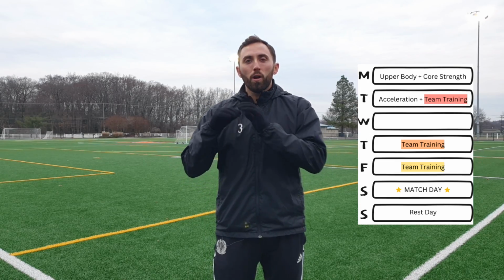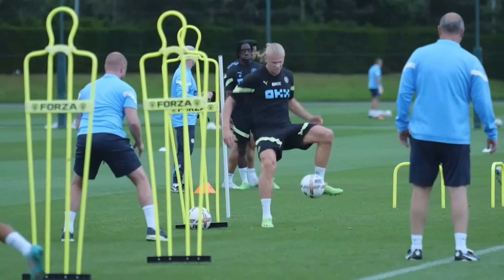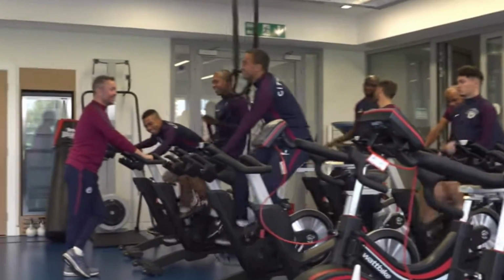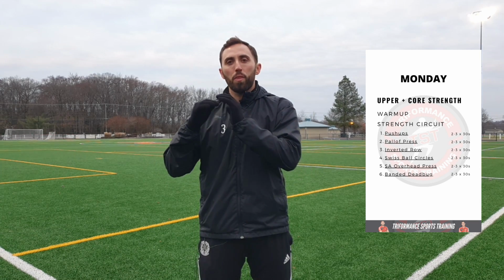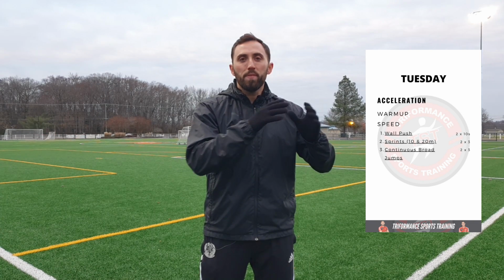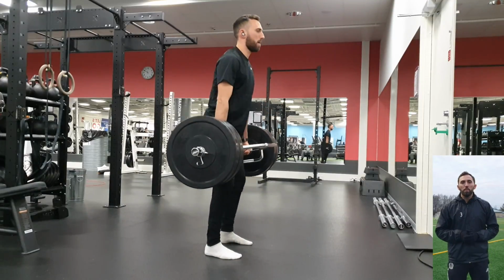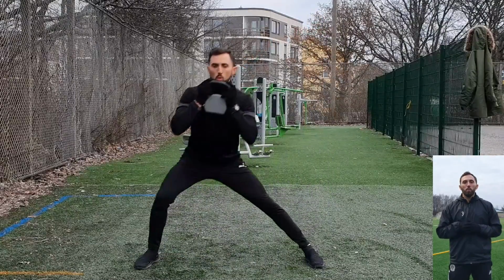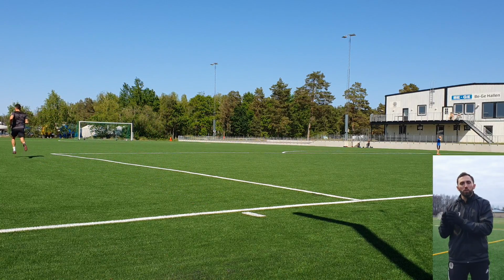How To Create Your Own IN-SEASON TRAINING SCHEDULE | Strength, Power, Speed, Agility, Etc.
This video gives you a full in depth in-season weekly training schedule to improve strength, speed, power and agility

Weekly Training Outline (3:17-6:18)
Weekly Workouts (6:51-11:36)